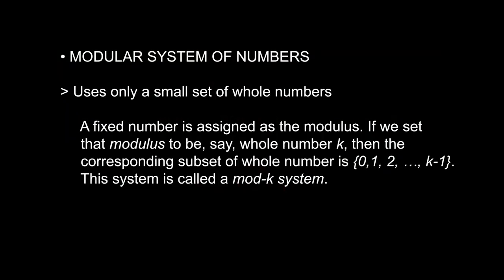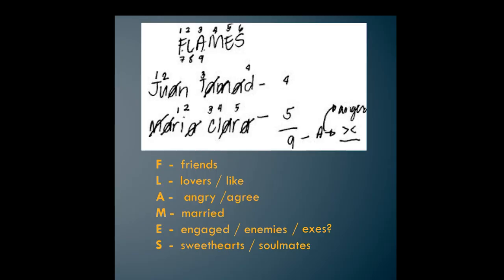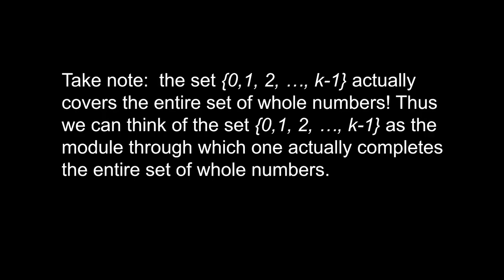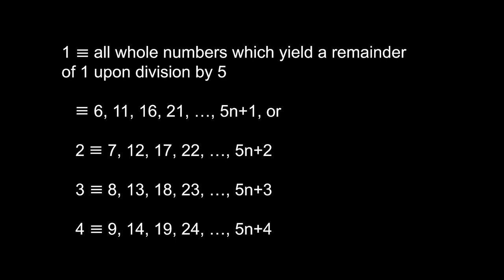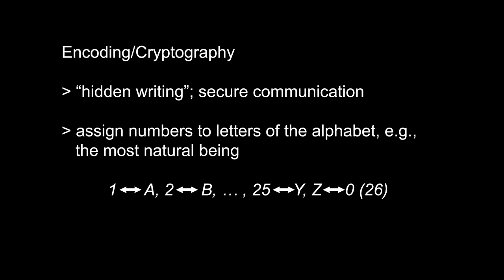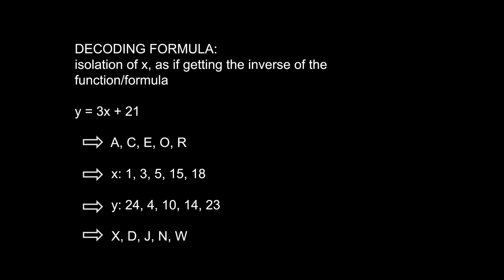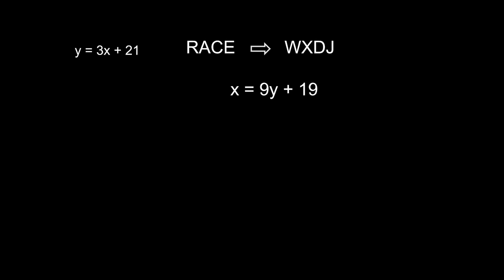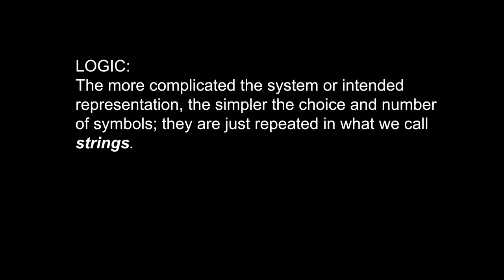UP TALKS | Modular Systems of Numbers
UP TALKS
Modular Systems of Numbers
Carlene P.C. Pilar-Arceo, Ph.D.

Carlene P.C. Pilar-Arceo is a Professor at the Institute of Mathematics, University of the Philippines Diliman. She majored in Mathematics throughout her Baccalaureate and graduate degrees, all of which she obtained from UP Diliman. For her MS Applied Mathematics degree, she focused on Operations Research. For her PhD Mathematics degree, she focused on Partial Differential Equations.

She did research for her dissertation at Waseda University, Tokyo, Japan under a 2-year Monbusho grant. Over the years, her teaching and research interests have come to include Mathematical Modeling / Mathematical Biology and the history and popularization of Mathematics. A true advocate of the subject, she teaches General Education Mathematics each and every semester as she believes that Math is a subject everyone should at least appreciate, if not enjoy, and that it is an intrinsic part of humankind’s history, culture and everyday experience.

She speaks on this as often as she can at local and international venues. She wants students to welcome and look forward to joining a Math class. She wants them to, one day, be as fascinated about Math as she has been, and even more.

UP TALKS

EVERYDAY AT 4 PM
REPLAYS ON THE FOLLOWING DAY